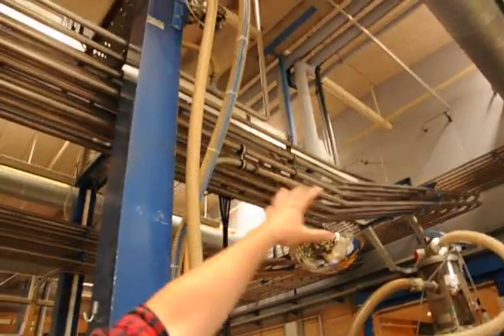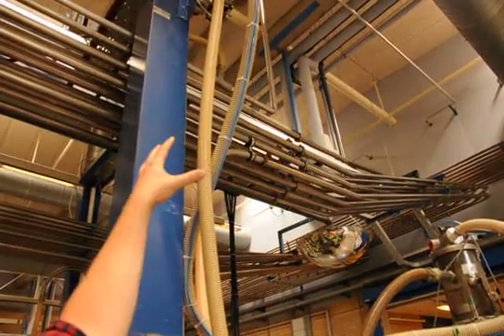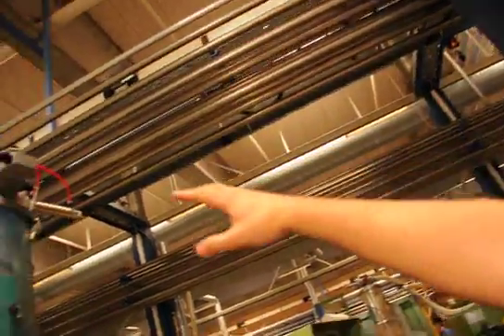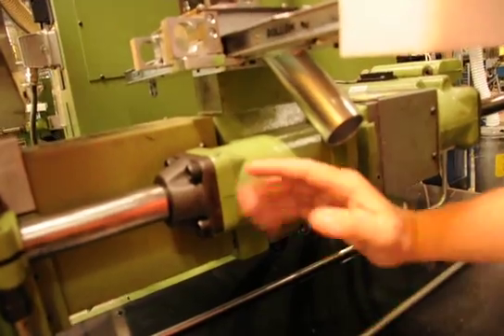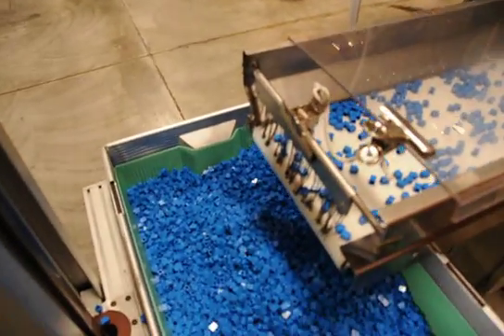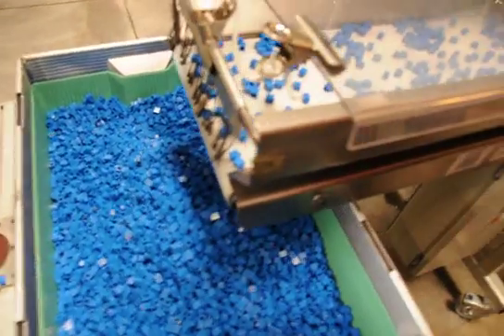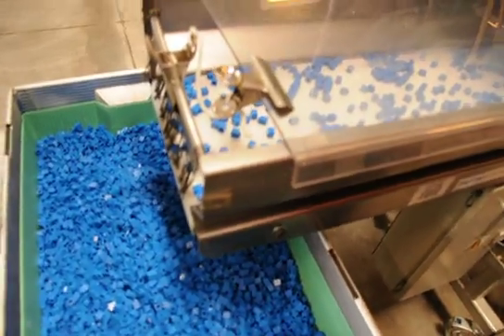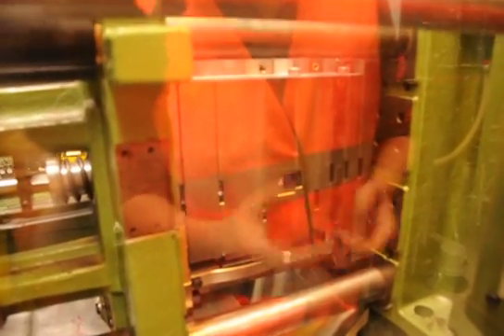How Lego makes its world-famous bricks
CNET Road Trip 2011 visits the world headquarters and production facility of Lego, and learns how the famous bricks are produced.